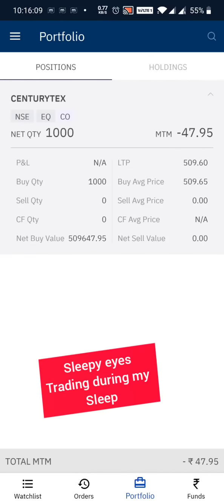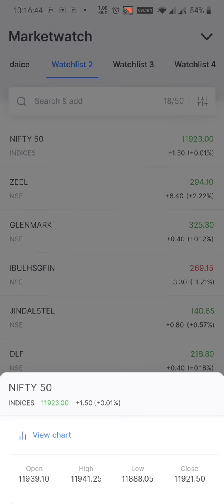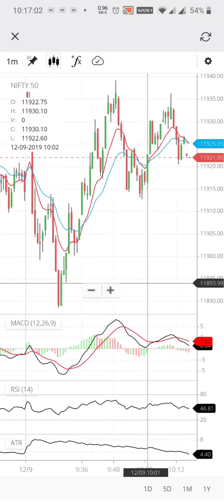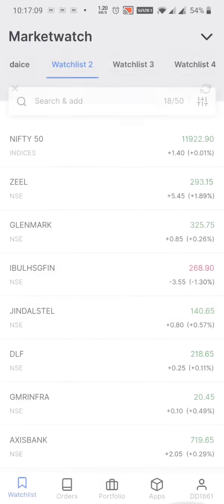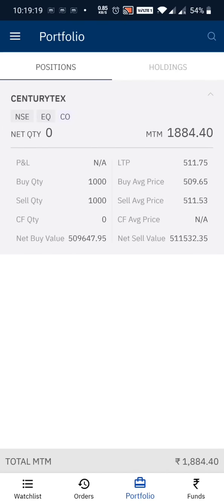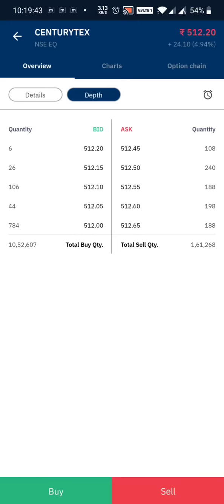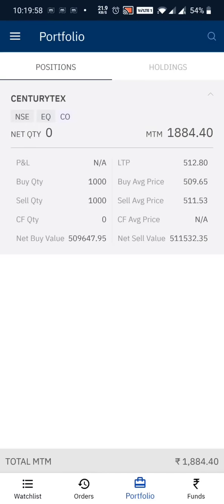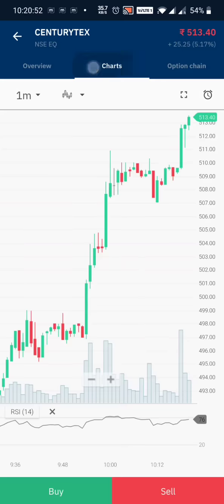LIVE TRADING - Profit while sleeping - Intraday- Do not try this at home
or this